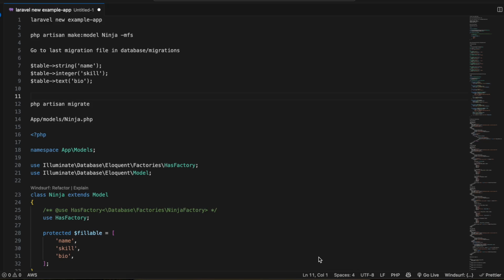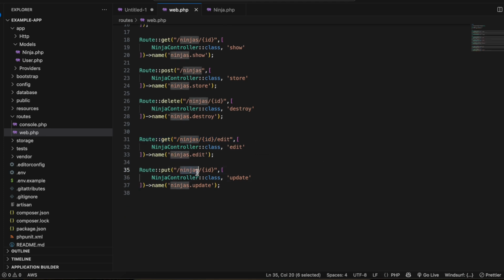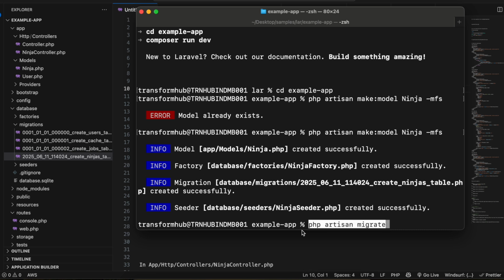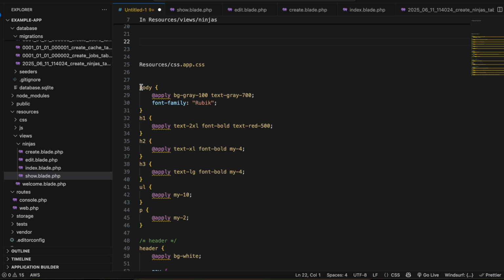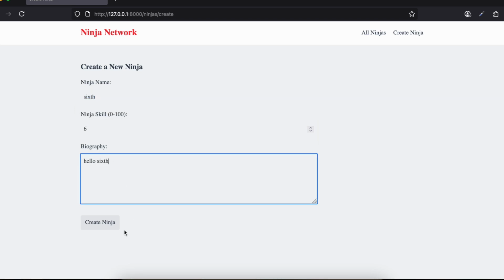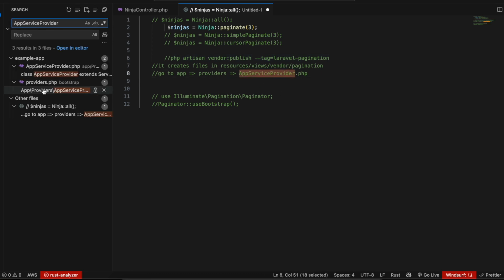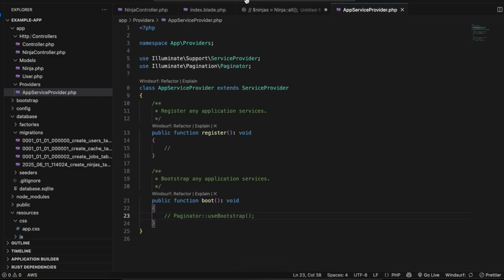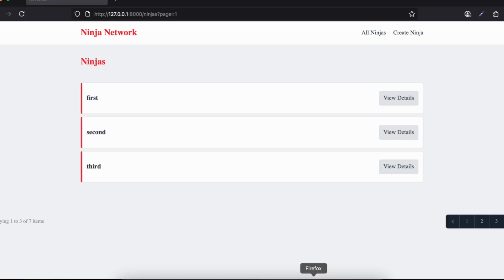How to Do Pagination in Laravel